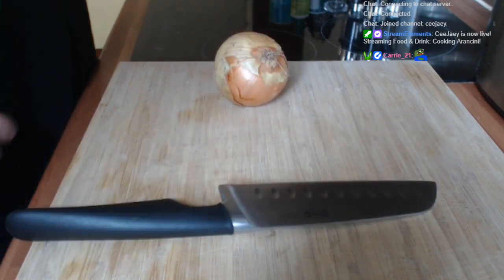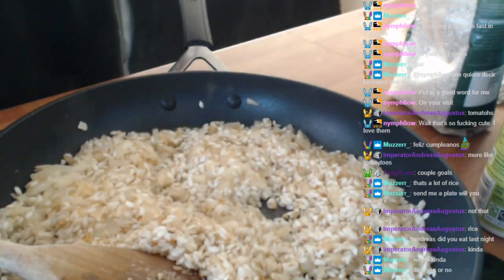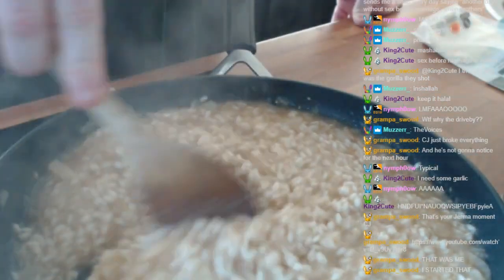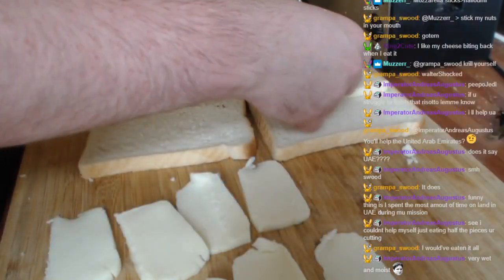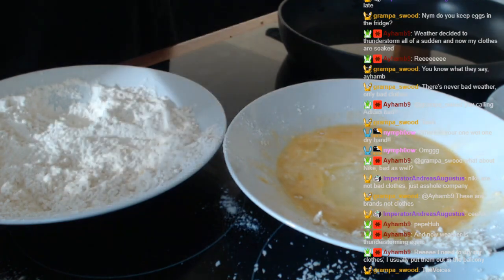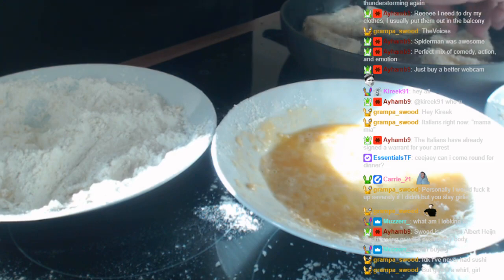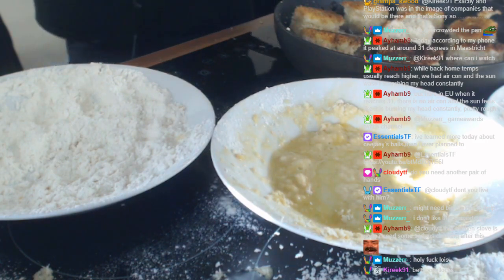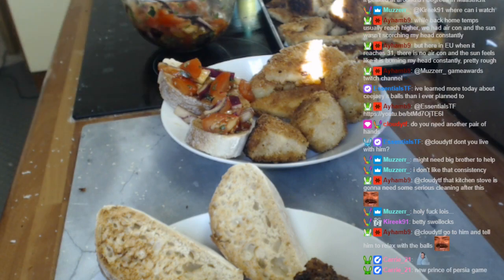CeeJaey cooks Arancini, Mozzarella a Carazzo & Tomato Bruschetta